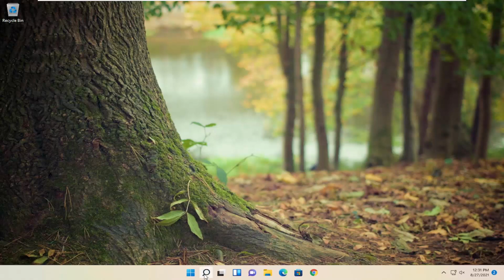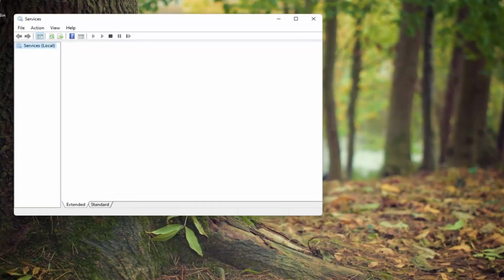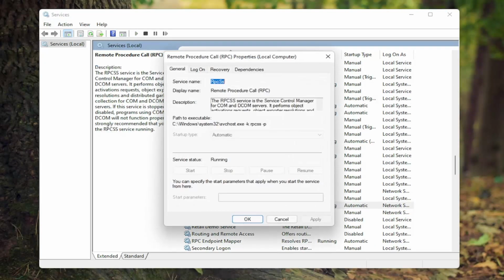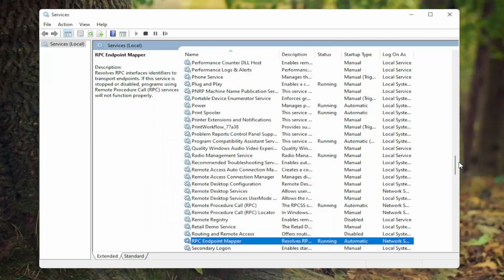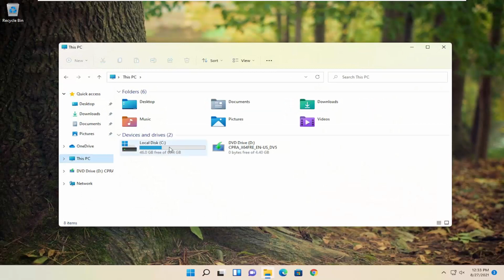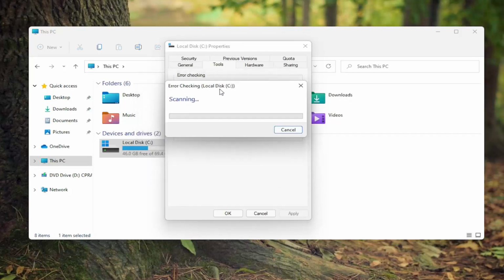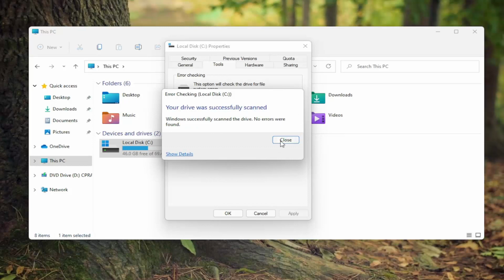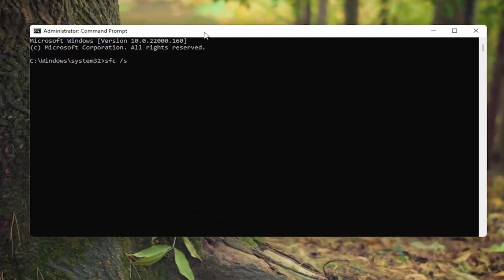Windows 10 Backup Failed – How to Resolve It Accordingly?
How to Repair Error Message:  Bad Image c:\windows\system32\msvcp140.dll is either not designated to run on windows or it contains an error. Try installing the program again using the original installation media or contact your system administrator or software vendor for support.  Error status 0xc000012f. in Windows 10 After Update.